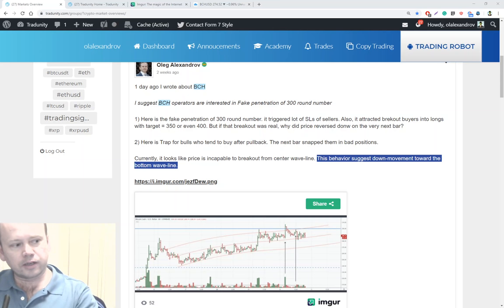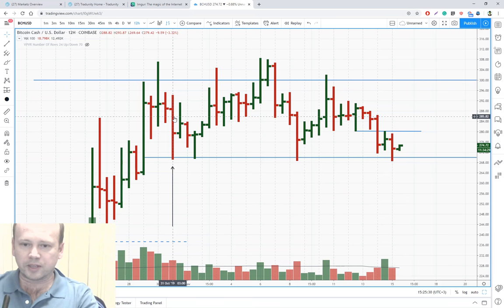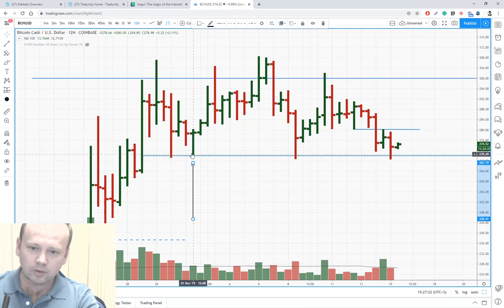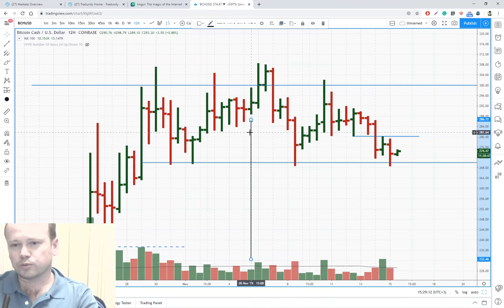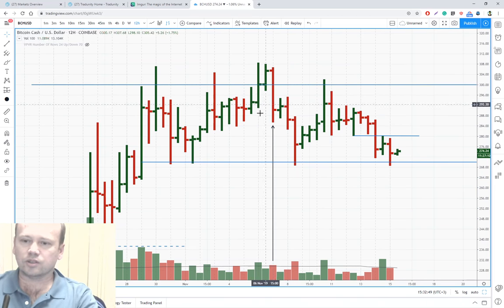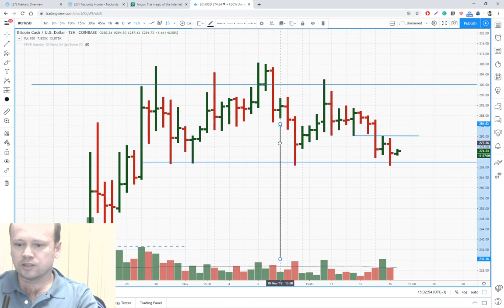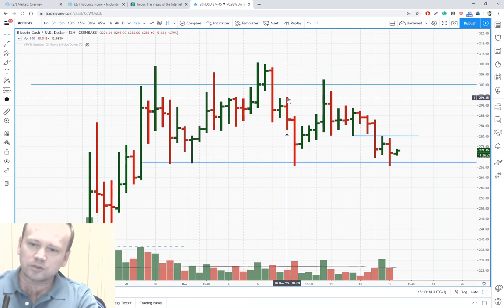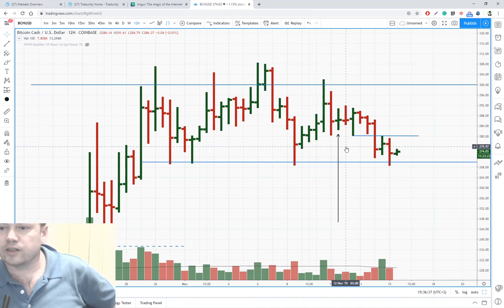BCH 300 Overview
Chart Reading Session on BCH market